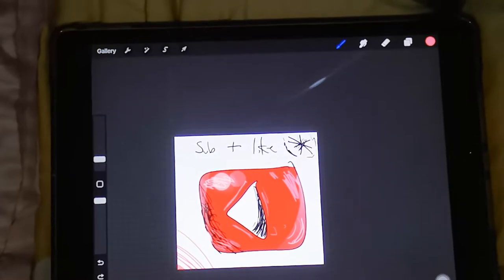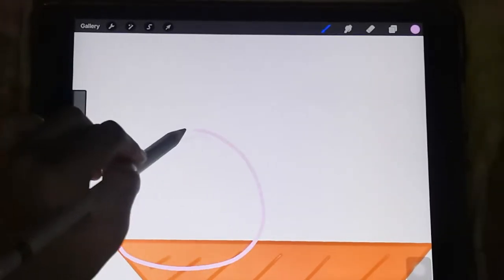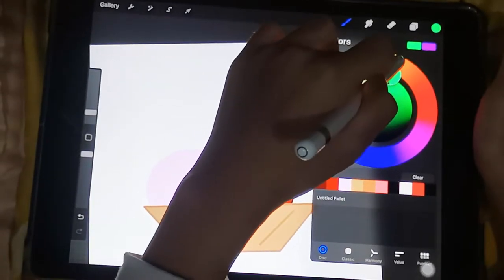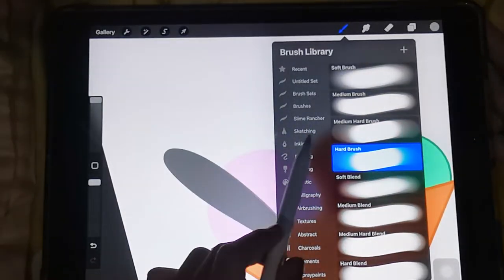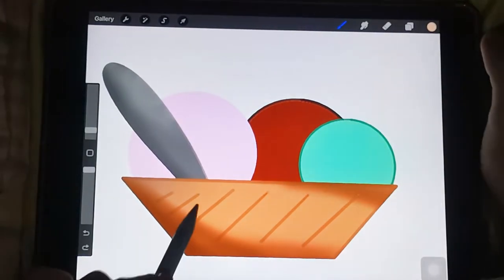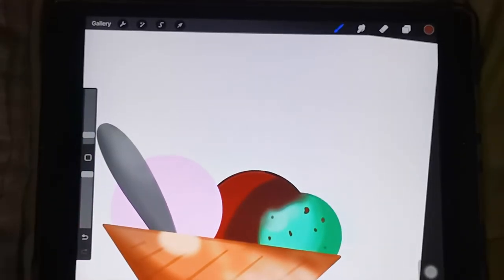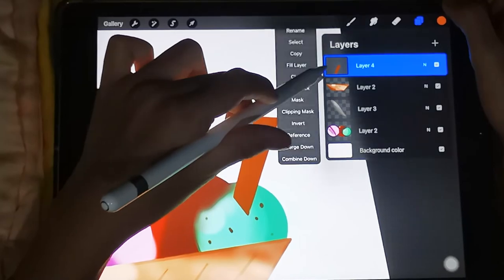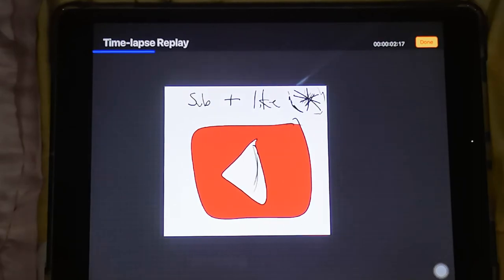Ice cream Painting - Procreate showing how to shade with Air brush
You can't eat this delicious ice cream. 😉